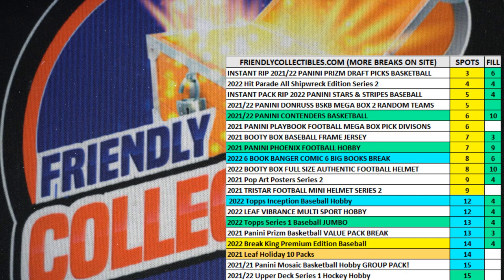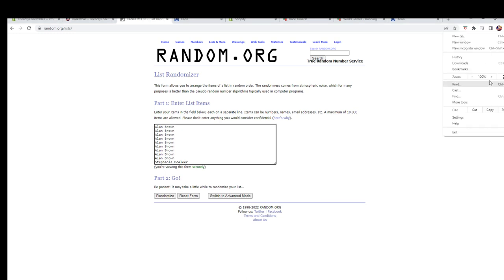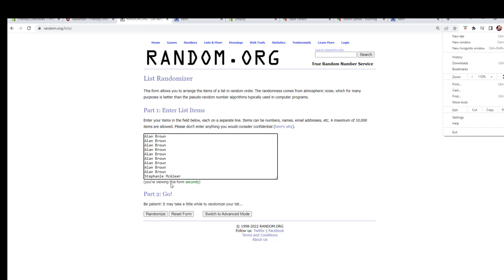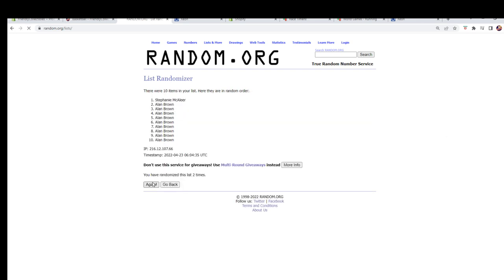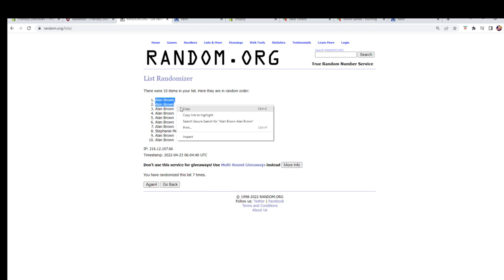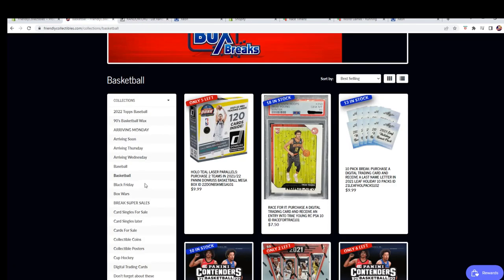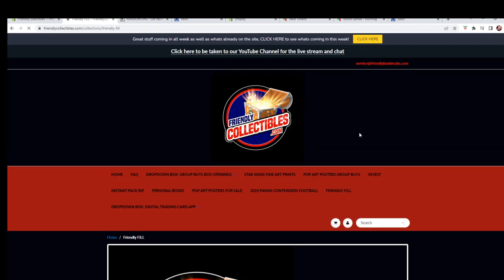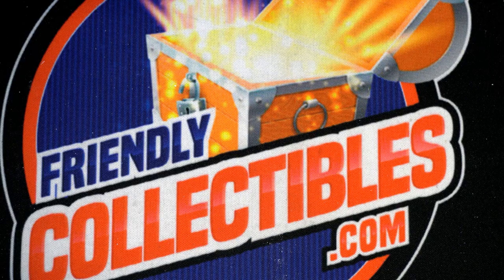2021 BOOTY BOX FANATICS AUTHENTIC FRAMED AUTOGRAPHED BASEBALL JERSEY FILL C ID 21FABOBOX105